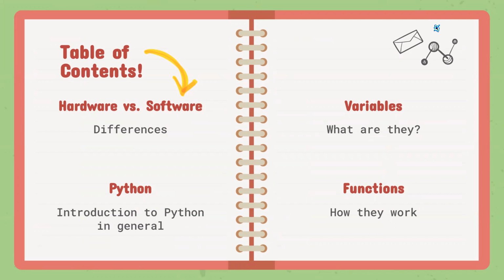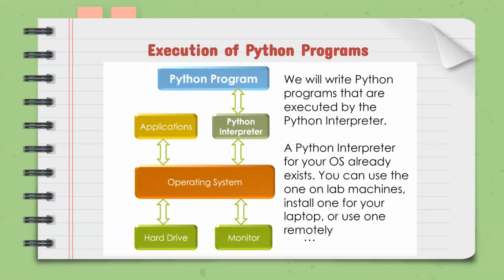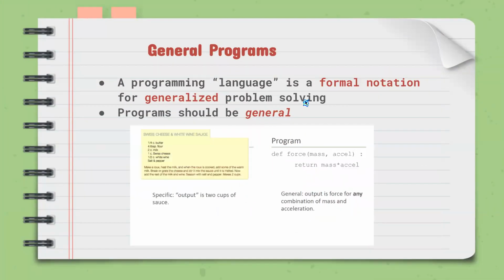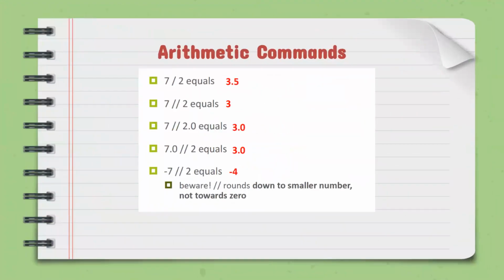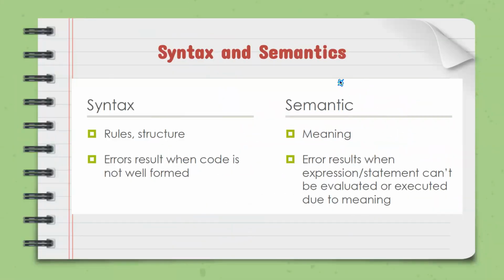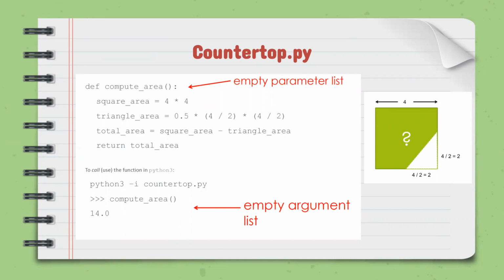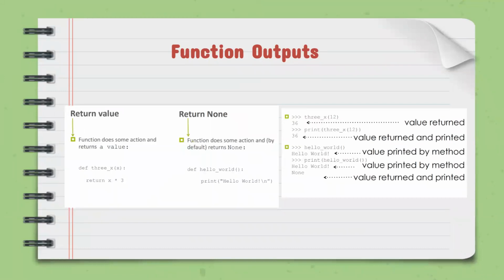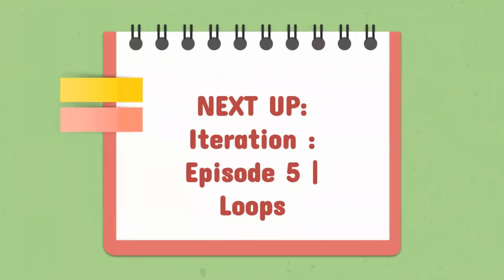Intro to Python: Episode 4 | Programming with Python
hi my name is Pranav, and I am from ECDE foundation, I love everything about computer science and I can't wait to show you a deeper look at CS in this introduction episode part 4!